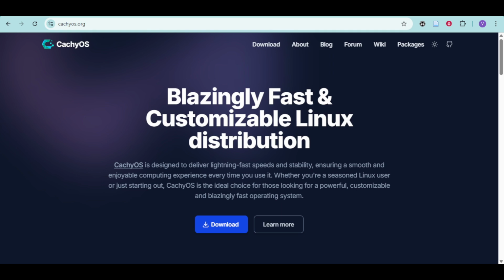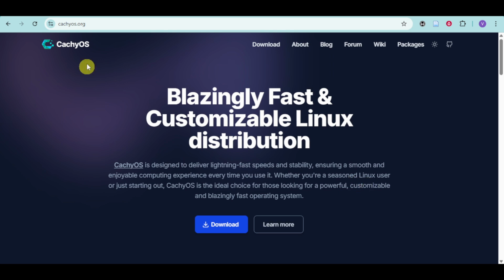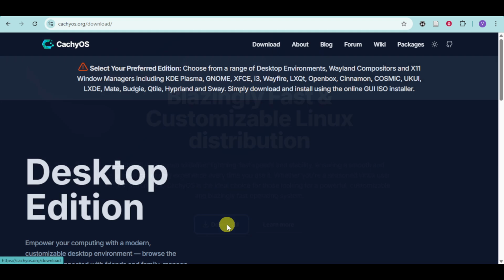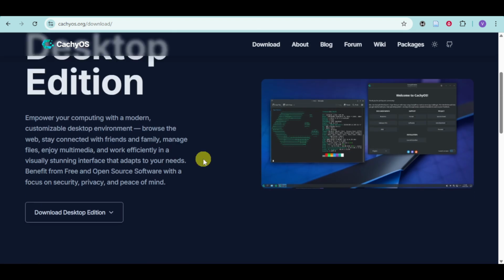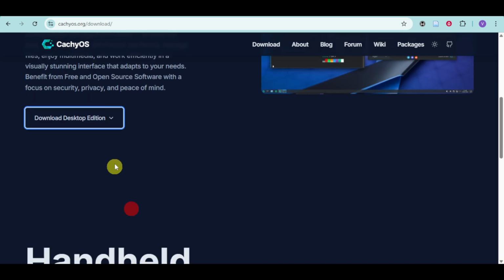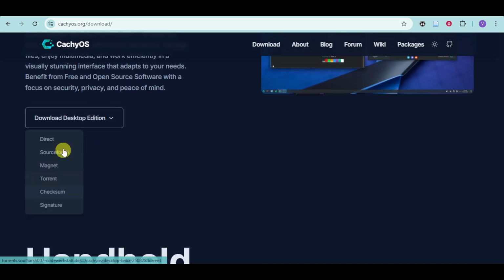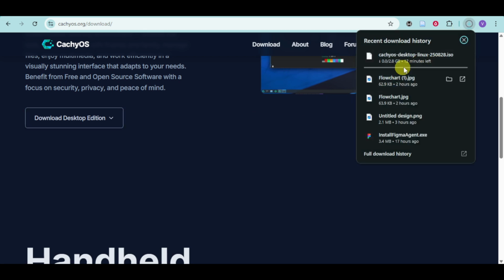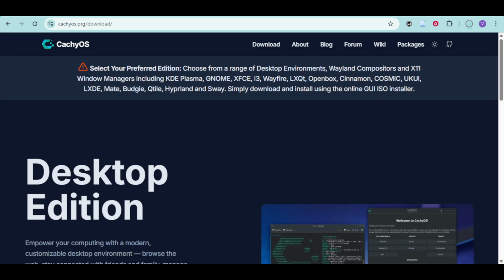CachyOS Review (2025 Edition) – Fastest Arch-Based Linux Distro?